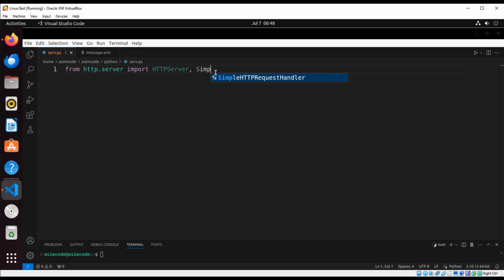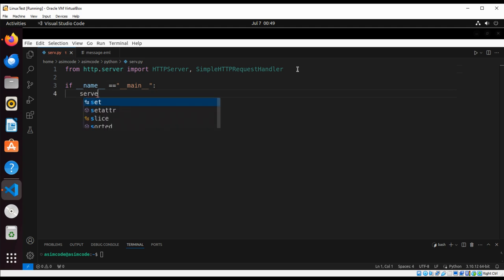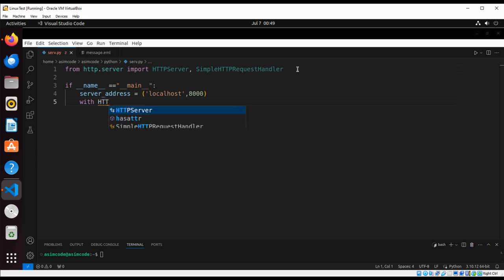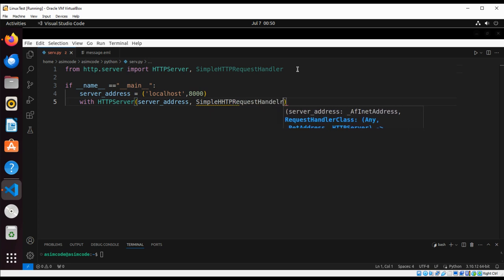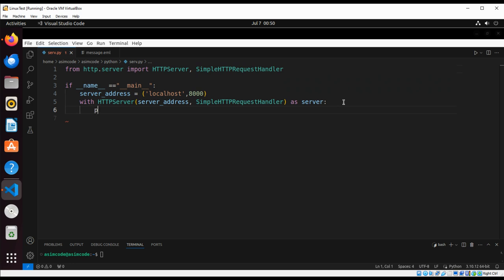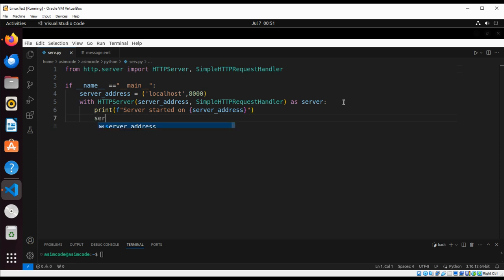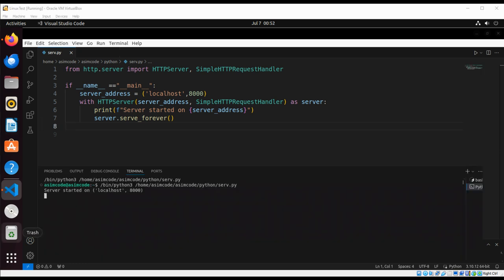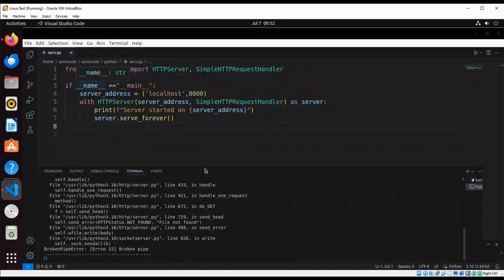Simple HTTP Server in Python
HTTP server Based Minimal Server.